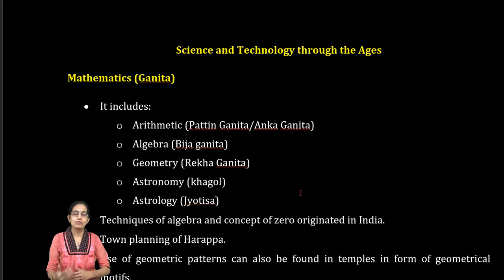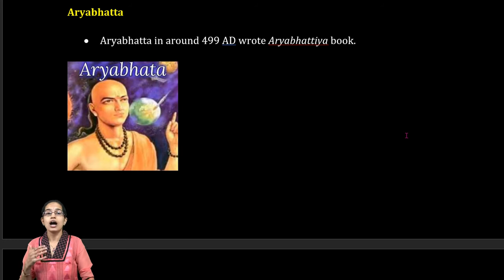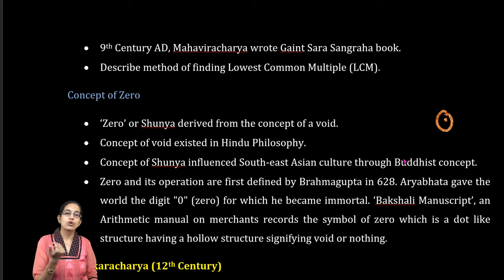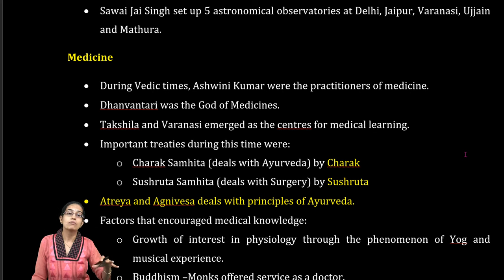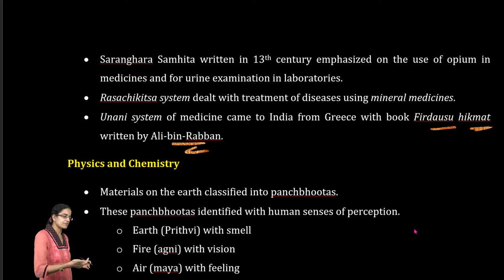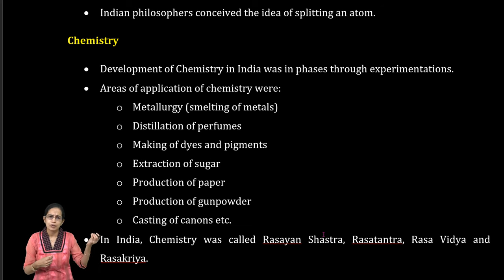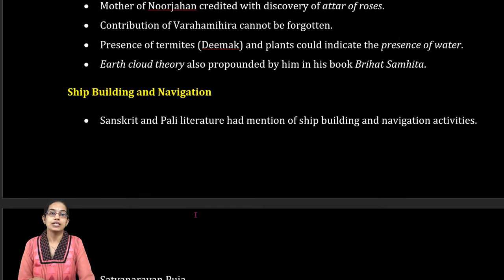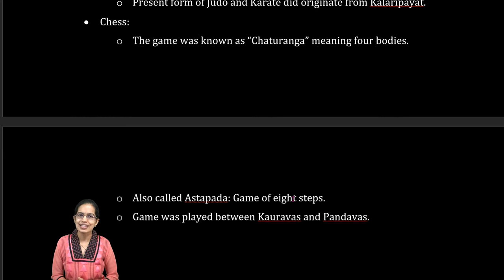Science and Technology (Ancient India): Mathematics, Physics, Chemistry | Indian Art & Culture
Dr. Manishika Jain explains Science and Technology through the Ages: Mathematics, Physics, Chemistry | Indian Art & Culture

Mathematics (Ganita)
• It includes:
o Arithmetic (Pattin Ganita/Anka Ganita)
o Algebra (Bija ganita)
o Geometry (Rekha Ganita)
o Astronomy (Jyotisa)
o Astrology (Jyotisa)
• Techniques of algebra and concept of zero originated in India.
• Town planning of Harappa.
• Use of geometric patterns can also be found in temples in form of geometrical motifs.
• Sulvasutra written by Baudhayana in 6th century BC.
• ‘Pi’ and some concepts very similar to Pythagoras theorem in the Sulvasutra.
• Pi presently used to calculate the area and circumference of the circle.
• Apastamba in 2nd century BC, introduced concept of practical geometry involving:
o acute angle
o Obtuse angle
o right angle
• This knowledge of angles helped in constructions of fire altars in those times.
Aryabhatta
• Aryabhatta in around 499 AD wrote Aryabhattiya book.

Chapters:
0:00 Science and Technology Through the Ages
0:10 Mathematics (Ganita)
0:28 Arithmetic, Algebra, Geometry, Astronomy, Astrology
0:49 Rekha Ganita
1:17 Sulvasutra written by Baudhayana in 6th century BC
1:27 Apastamba
1:57 Aryabhatta
2:10 Four Sections of Aryabhattiya
2:25 Astronomy also called Khagol Shastra
2:41 Aims of Studying Astronomy
2:52 Jyotisa Part of Aryabhattiya
3:10 Brahmagupta (7th Century)
3:22 Zero Mentioned for the First Time
3:35 Concept of Zero
4:04 Concept of Sunya
4:20 Bhaskaracharya
4:30 Book Siddhanta Shiromani
4:48 Lilavati, Beejganita, Goladhyaya, Grahaganita
5:07 Chakrawat Method or Cyclic Method
6:01 Sawai Jai Singh
6:12 Medicine
6:22 Father of Medicine and Father of Surgery
6:34 God of Medicine Dhanvantari
6:46 Major Bodily Functions Maintained by 5 Winds
8:01 Charak Samhita
8:11 Eight Different Components of Medical Sciences
8:36 Digestion, Metabolism and Immune System
9:00 Ayurvedic System to Tibet and China
9:16 Physics and Chemistry
9:32 Classification of Materials on Earth
9:52 Development of Chemistry Through Experimentations
10:04 Areas of Application of Chemistry
10:30 Nagarjuna
11:56 Ship Building and Navigation
12:09 Classification of Ships
12:30 Samanya (Ordinary Class), Vishesha (Special Class)
12:45 Sanskrit Terminologies
13:04 Sports
13:19 Kalaripayat and Chess